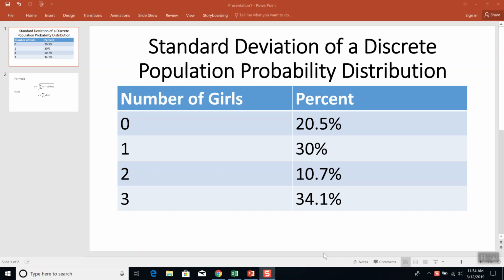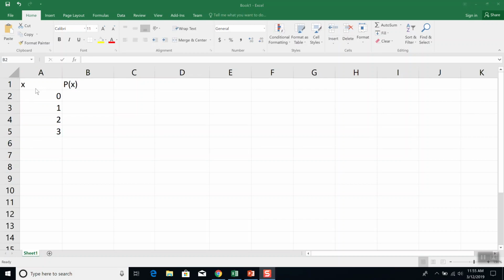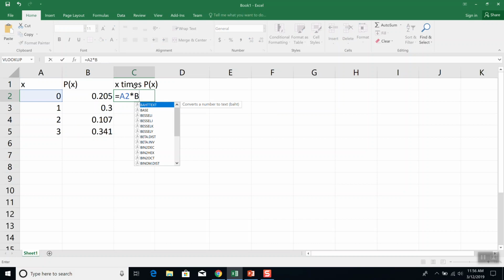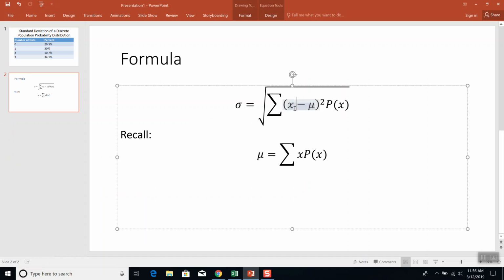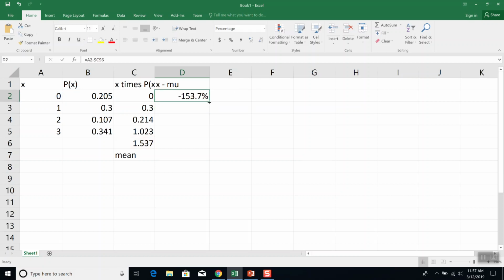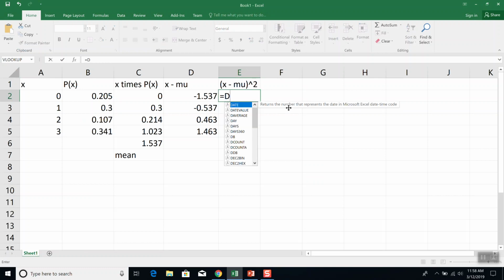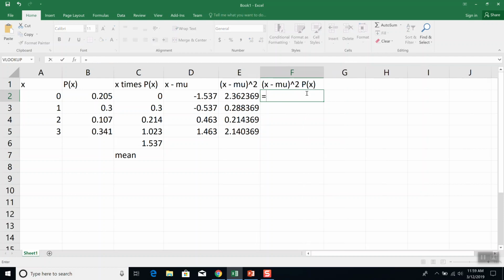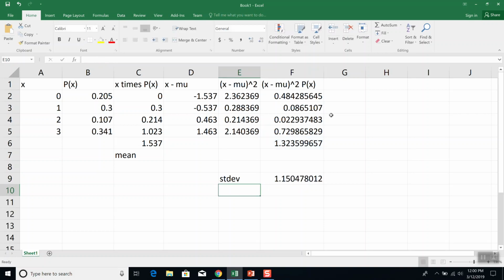Excel - Version 16 - Standard Deviation of a Discrete Population Probability Distribution